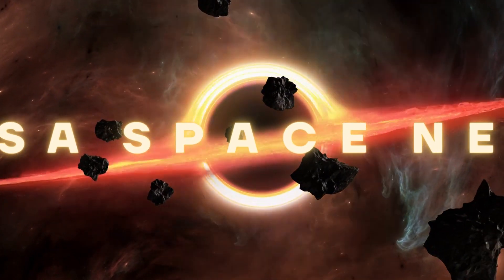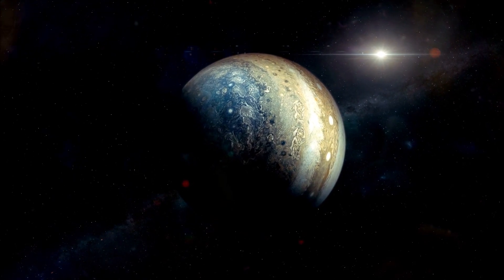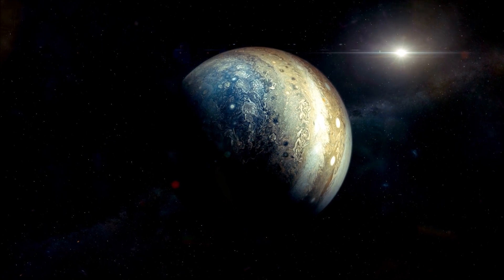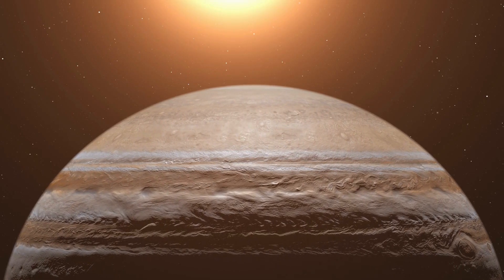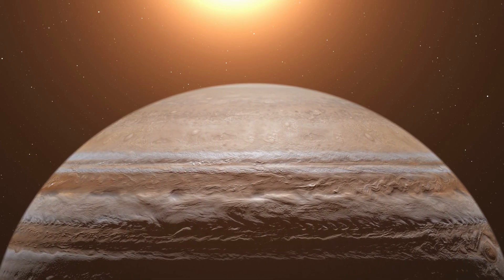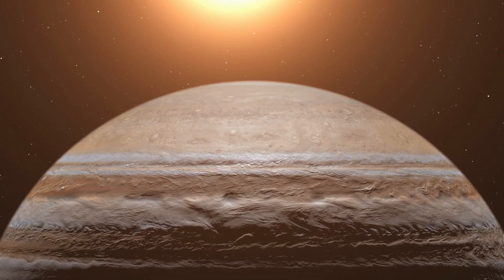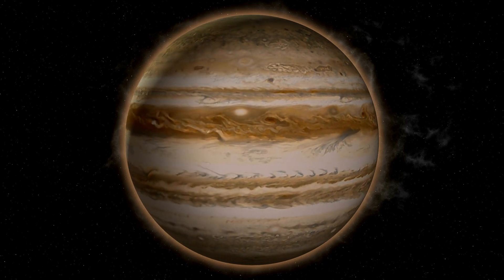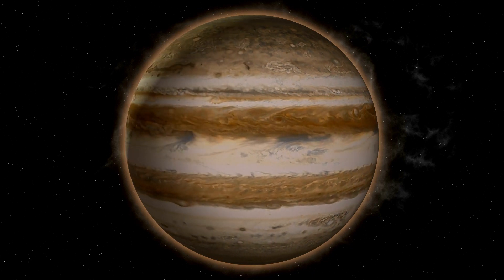Something weird is happening in Jupiter's atmosphere, 40-year study shows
The longest-ever investigation of Jupiter's upper troposphere temperature has been completed. This is the layer of Jupiter's atmosphere where the big planet's weather happens and where its signature striped clouds form.

The research, which took place over the course of four decades and used data from NASA spacecraft and ground-based telescope observations, found surprising patterns in the rates of temperature change in Jupiter's many belts and zones.

This research takes us a big step closer to being able to predict the weather on the biggest planet in our solar system.

Similar to our own atmosphere, clouds and storms develop and rage in Jupiter's troposphere. Wind, pressure, humidity, and temperature are just a few of the elements that scientists investigate to make sense of this meteorological activity.

In general, lower temperatures are associated with Jupiter's brighter and whiter bands (known as "zones"), while the darker brown-red bands (known as "belts") represent places of higher temperatures; this has been known since NASA's Pioneer 10 and 11 missions in the 1970s.

However, there were insufficient data sets to properly investigate seasonal temperature trends.

The new study, which came out on December 19 in Nature Astronomy, is a big deal because it directly measures Jupiter's temperatures above the colorful clouds. It does this by looking at images of the bright infrared glow that rises from warmer parts of the atmosphere, which is invisible to the human eye.

These images were taken at regular intervals by scientists throughout the course of three of Jupiter's orbits around the sun, each of which takes 12 Earth years.

They found that Jupiter's temperatures go up and down all the time and have nothing to do with the seasons or other cycles that scientists know about.

Scientists were surprised to find that Jupiter's temperatures change in such regular cycles since the planet has mild seasons (its axis is tilted 3 degrees, while Earth's is tilted 23.5 degrees).

The research also found a strange link between temperature changes in places thousands of miles apart: while temperatures rose at certain latitudes in the northern hemisphere, they fell at the same latitudes in the southern hemisphere, like a mirror image across the equator.

Scientists discovered a correlation between the extreme temperature differences seen at different latitudes.

This phenomenon is analogous to the "teleconnection" of weather patterns over great distances on Earth, when changes in one region's climate may have a discernible effect on weather in another.

The next step is to investigate the root causes of these repeating patterns of activity.

With this newfound knowledge, scientists expect to be able to predict Jupiter's weather in the future.

This study has the potential to advance climate modeling by simulating Jupiter's and other big planets' temperature cycles and their effects on the planet's weather.